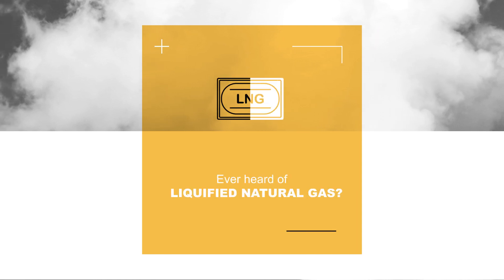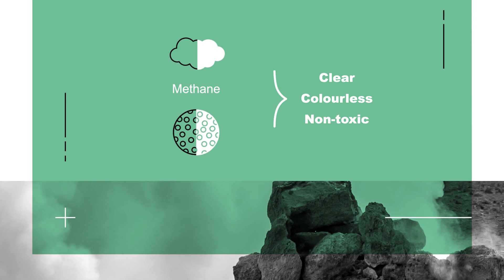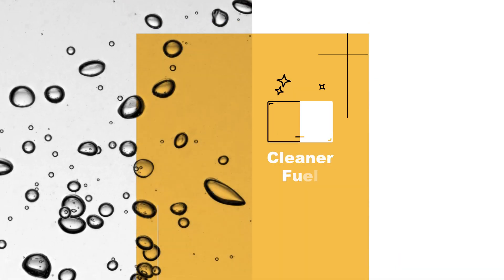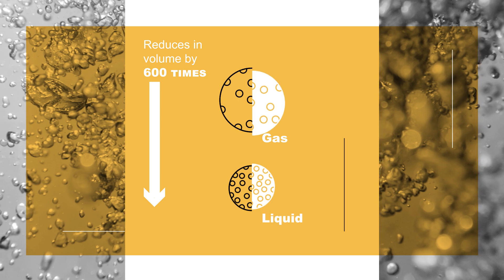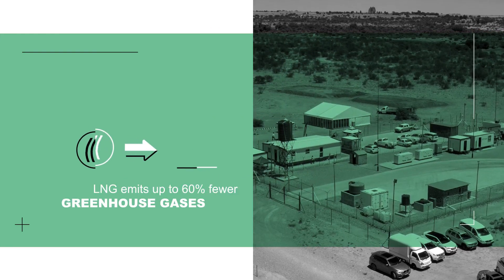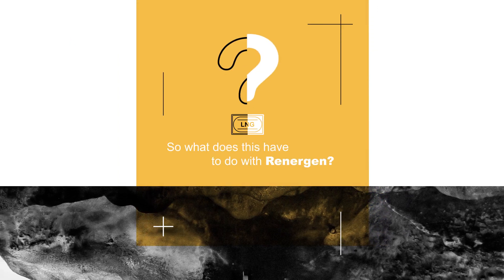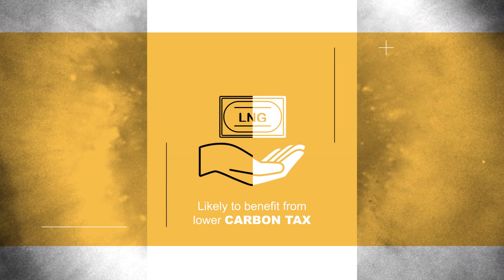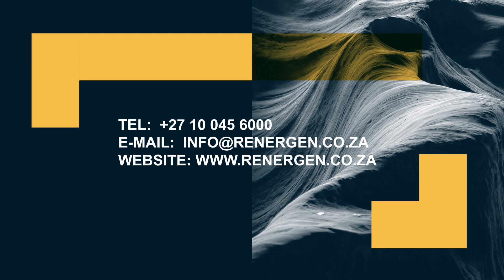Renergen Liquified Natural Gas (LNG) video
Renergen will become the first commercial supplier of LNG in South Africa, providing a secure independent energy supply, with significantly reduced carbon emissions compared to diesel in the same applications. We will distribute LNG via modular mobile refuelling facilities, which we will locate on vacant land to be leased on established trucking routes.